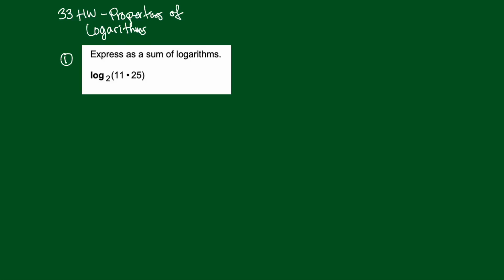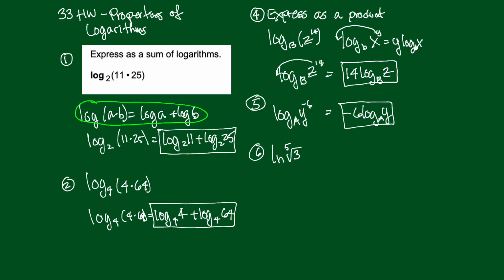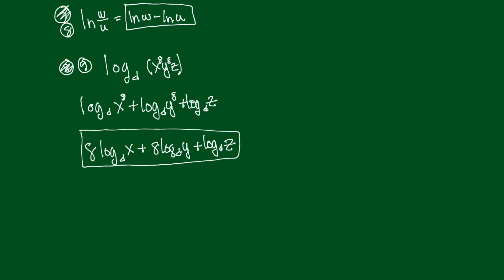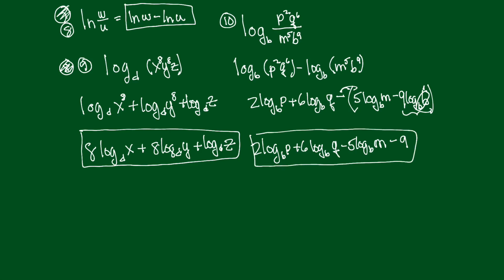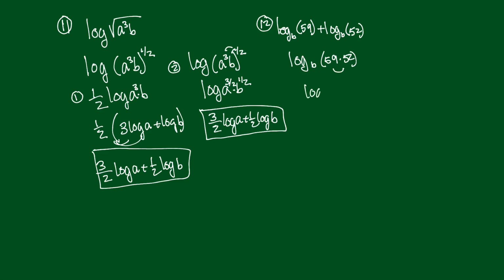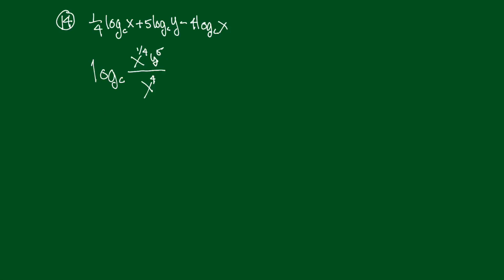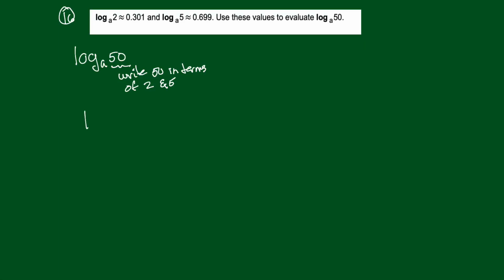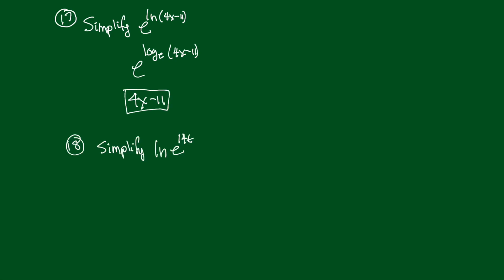33 HW Problems 1-18